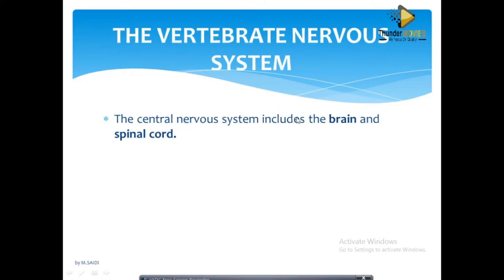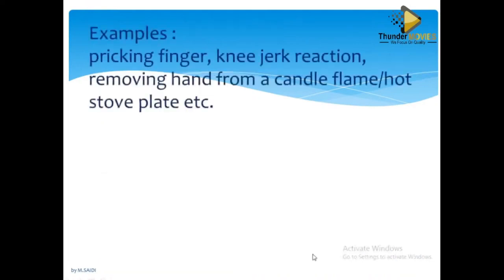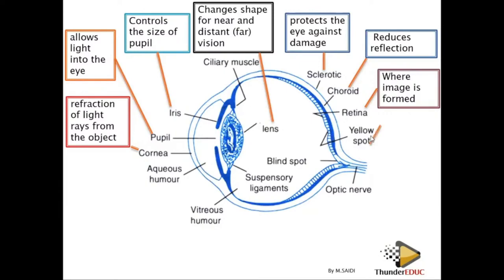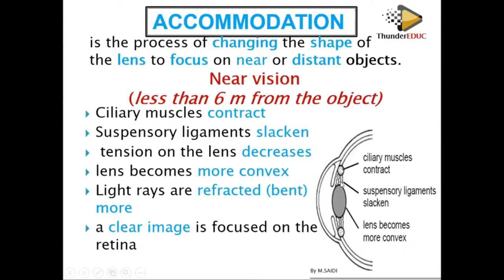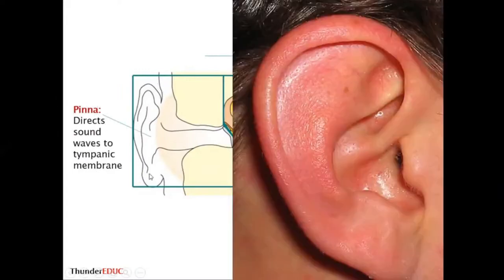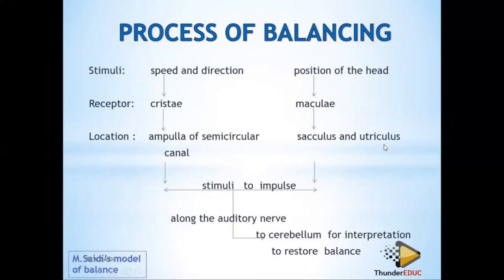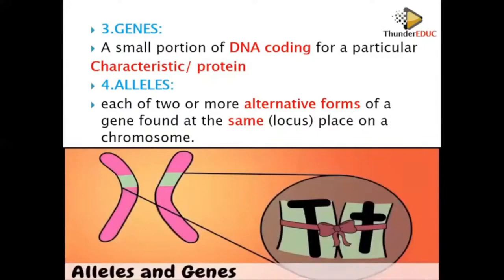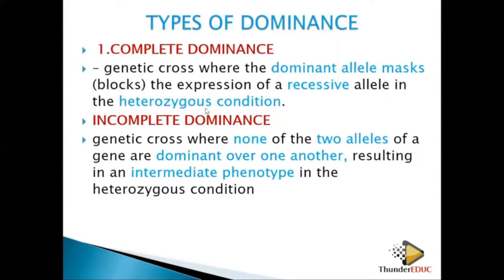LIFE SCIENCES GRADE 12: NERVOUS SYSTEM BRAIN, SPINAL CORD, REFLEX ARC, EYE, EAR THUNDEREDUC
LIFE SCIENCES GRADE 12:  NERVOUS SYSTEM BRAIN, SPINAL CORD, REFLEX ARC, EYE,  EAR THUNDEREDUC BY:M.SAIDI